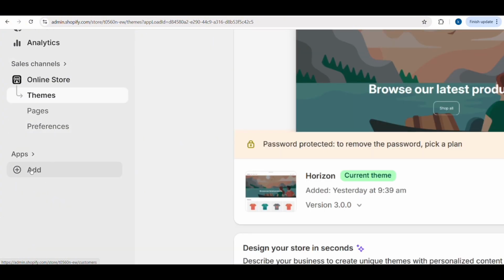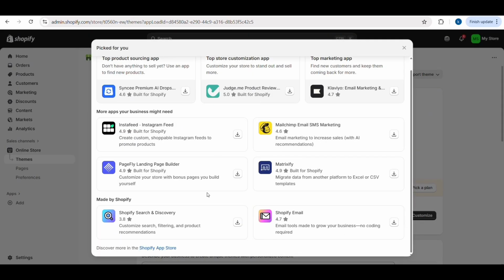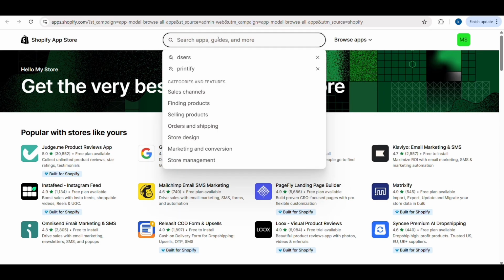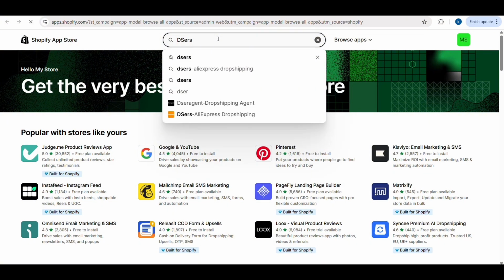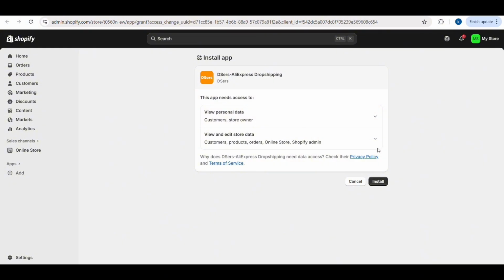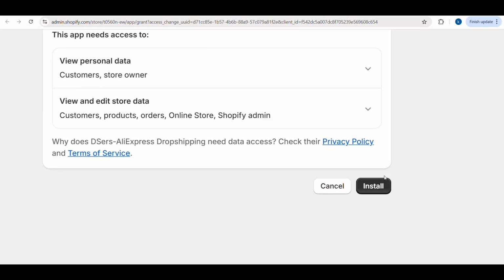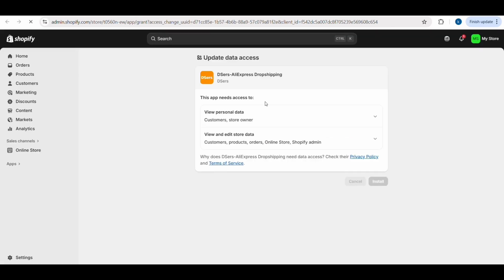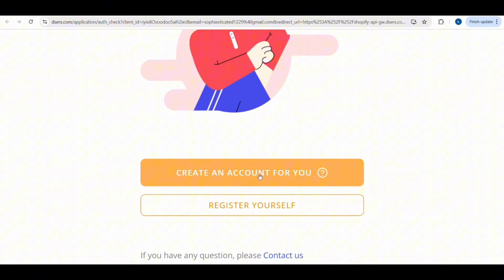How To Connect Shopify Store to AliExpress (Best Method)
In this quick tutorial, learn how to connect AliExpress to Shopify so you can start dropshipping. This shopify tutorial will walk you through the steps to set up your shopify store setup for aliexpress dropshipping. This makes it easy to how to start dropshipping popular products.